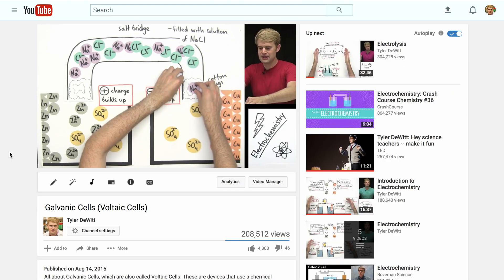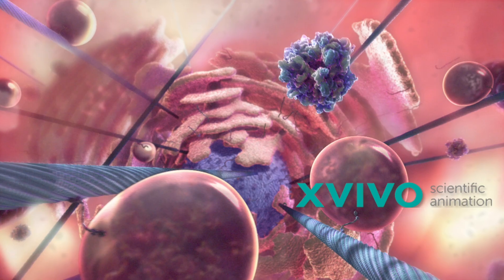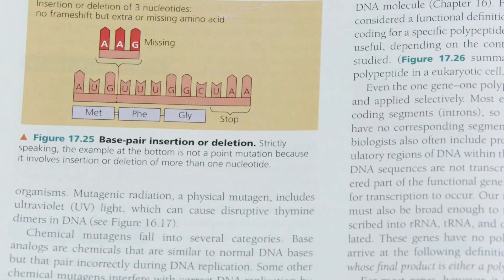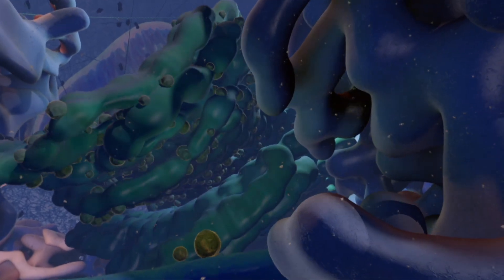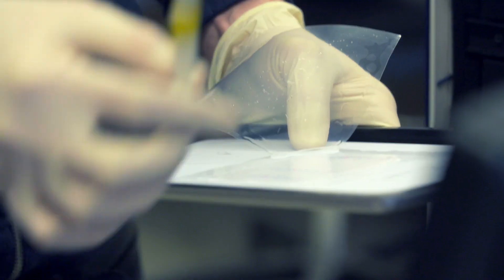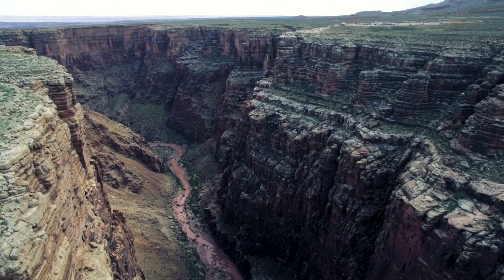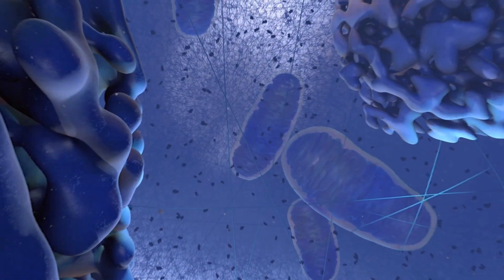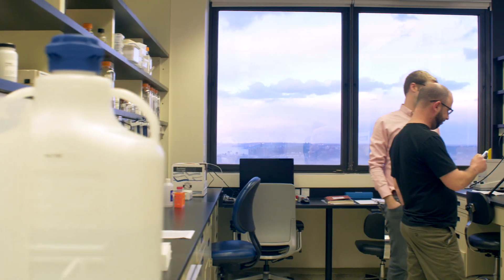Cellscape: The Story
Cellscape, a virtual reality journey into a human cell, was developed by Tyler DeWitt and XVIVO Scientific Animation and was made possible by the Google Making and Science team. This is the story behind the project.